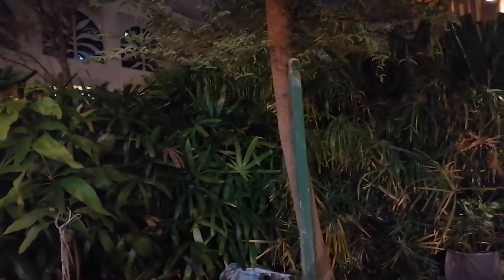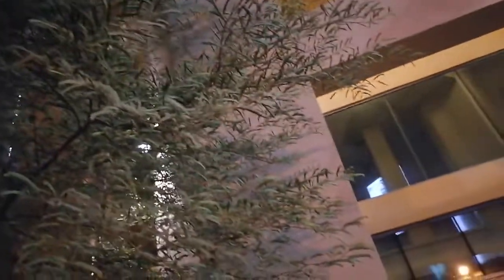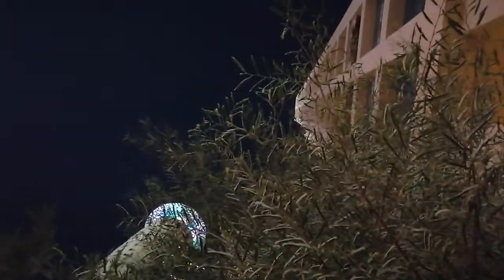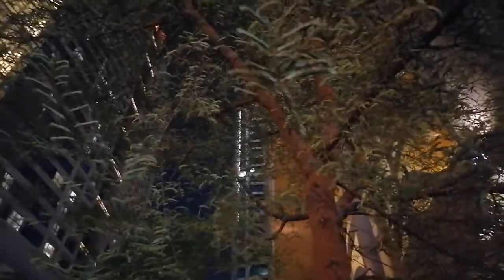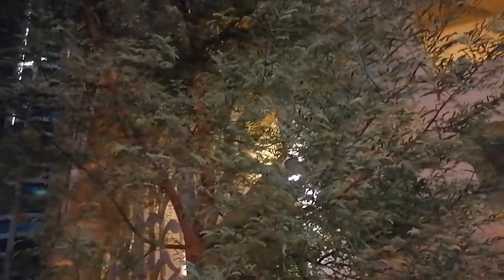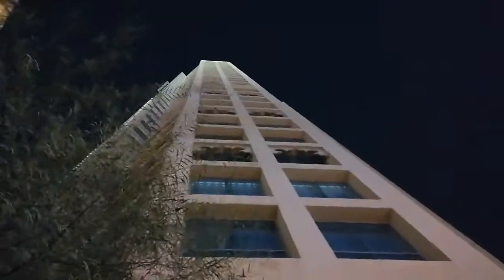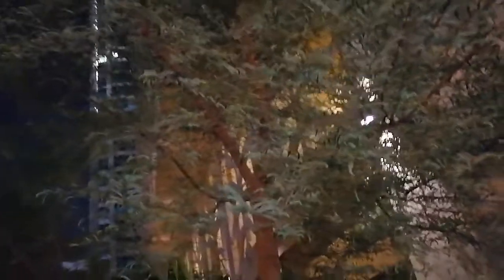Tamarind or Tamarindus Indicus | SAS TV Official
I was surprised seeing the speedy growth of tamarind tree at Millennium Al Wahda Hotel.